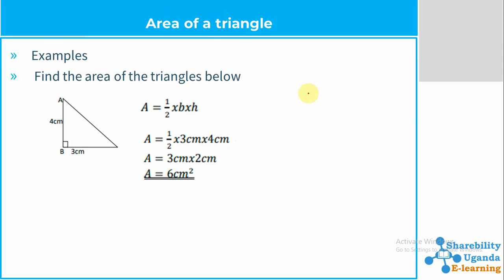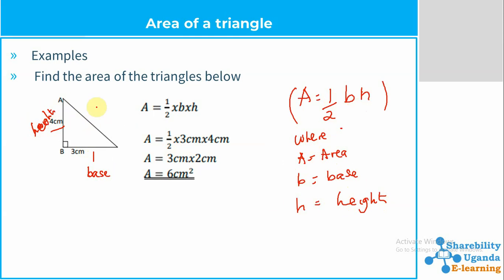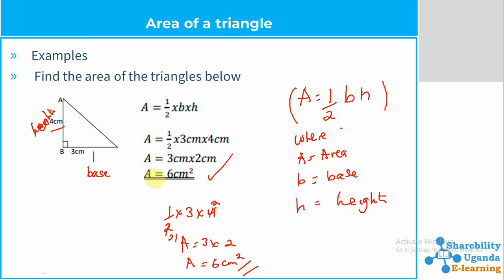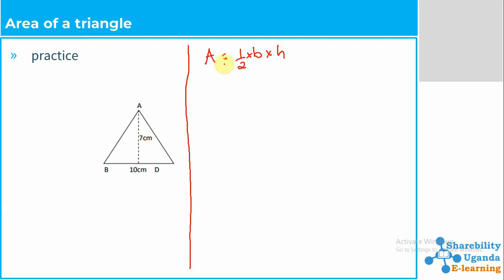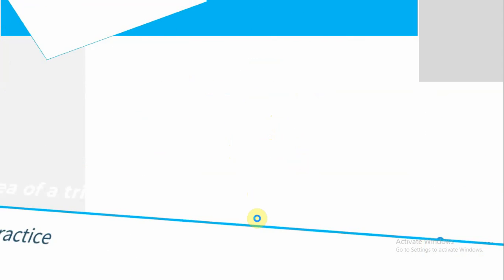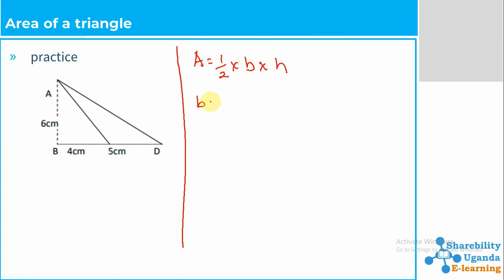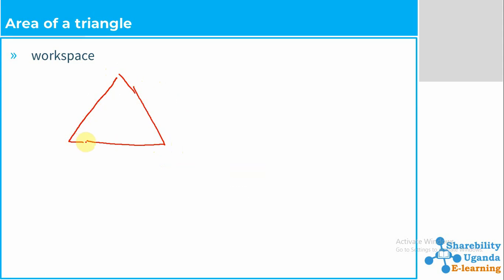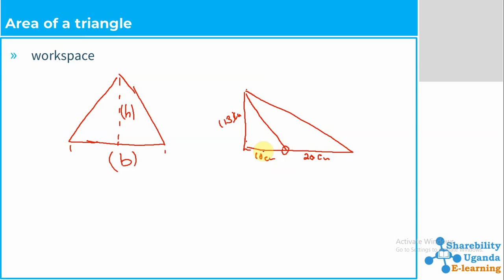P5 Mathematics Topic: Finding the Area of A square and sides when given area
Hello welcome in this lesson we shall be finding the sides of a square when given the  area and some tricks involved when solving such numbers.